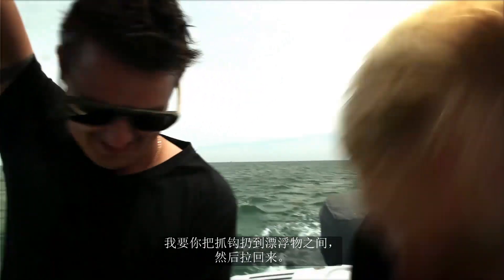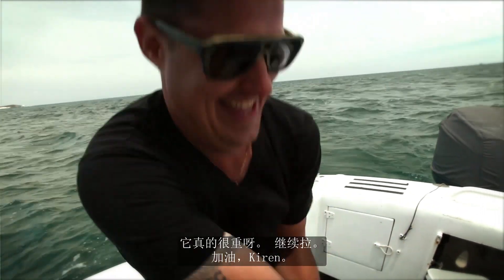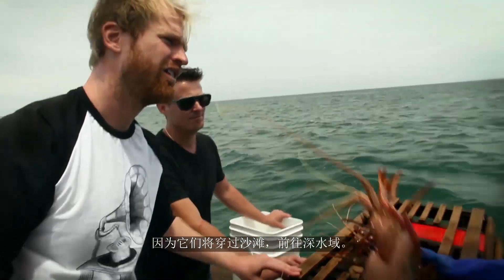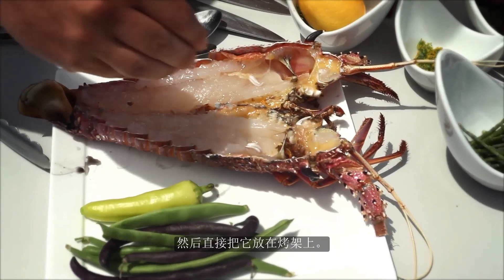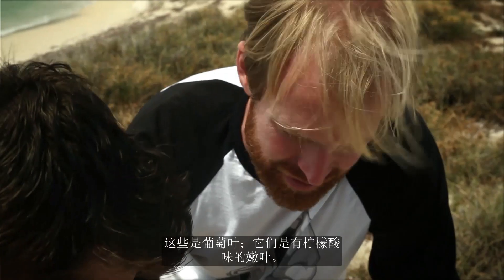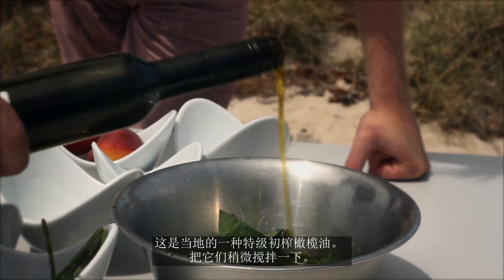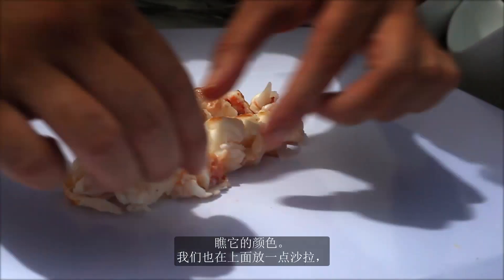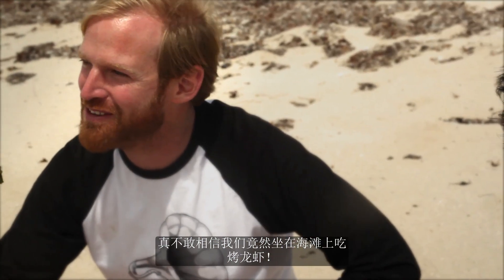Taste Master: Rottnest Lobster (Simple Chinese Subtitles)